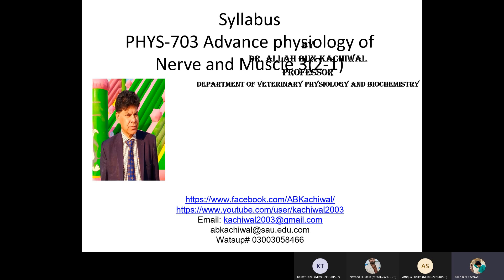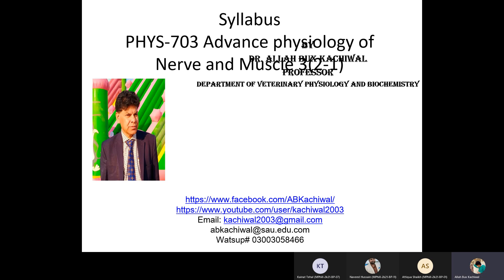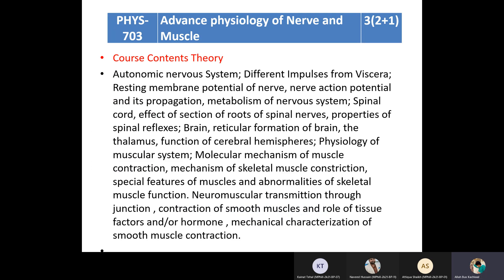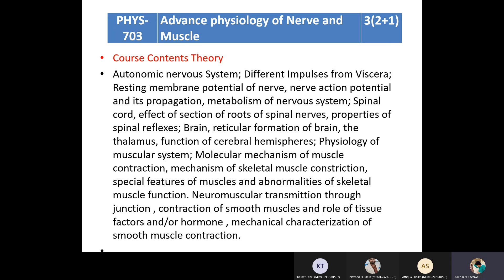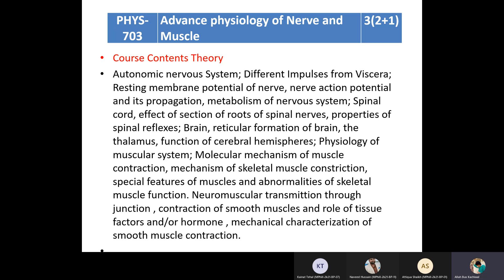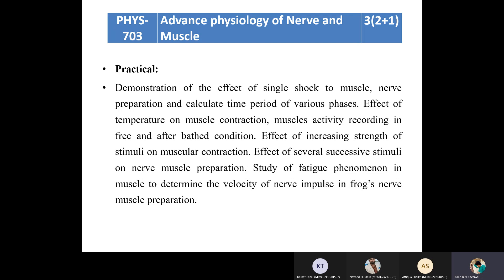Introductory class for Syllabus 0f PHYS-703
Aslam-o-Alakum
This is Dr. Allah Bux Kachiwal Professor and Chairman, Department of Physiology and Biochemistry, Sindh Agriculture University Tandojam (On line Lecture for M.Phil students of Department Veterinary Physiology and Biochemistry, Sindh Agriculture University Tandojam from the subject of Advance physiology of nerve and muscles code PHYS-703).